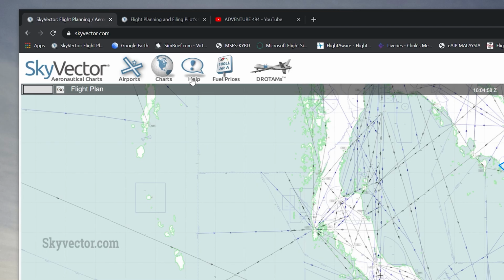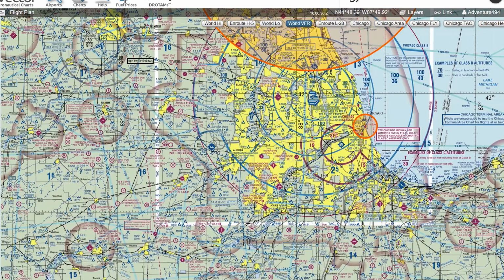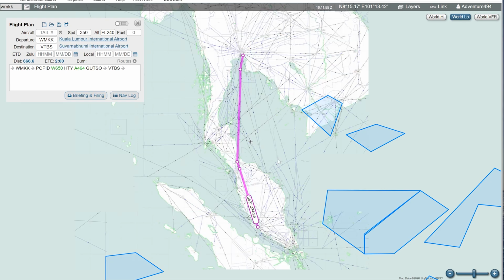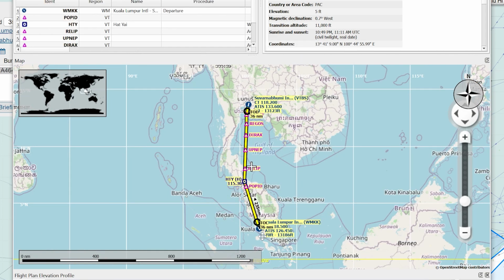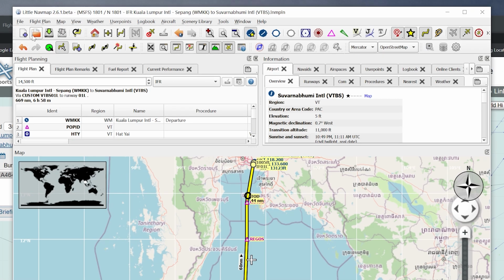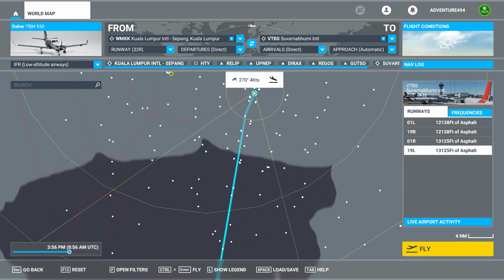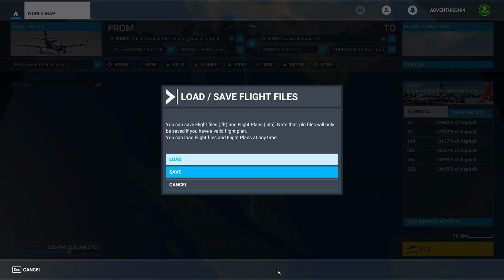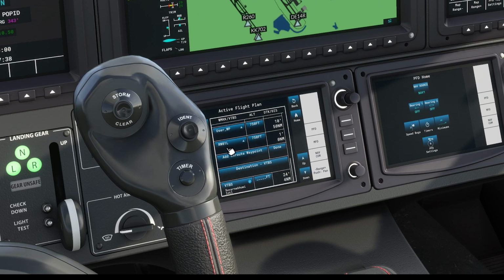HOW TO CREATE FLIGHT PLANS IN SKYVECTOR (Freeware) FOR MICROSOFT FLIGHT SIMULATOR 2020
HOW TO CREATE FLIGHT PLANS IN SKYVECTOR FOR MICROSOFT FLIGHT SIMULATOR 2020

In this video I am going to share how I use SkyVector & Little NavMap to create flight plans for MSFS2020. SkyVector is the premier provider of world-wide aeronautical charts, online mapping and related flight planning products and services.

I use SkyVector in combination with Little NavMap to create flight plans. You can load the flight plan in MSFS2020 and use it for navigation.

My PC Specs:
• MSFS2020 Deluxe Premium
• 32GB DDR4 RAM
• NVIDIA GeForce GTX1080 Ti
• 500 GB 970 EVOPlus NVME SSD
• Windows 10 Home
• 32" 4K BENQ EW3270U Monitor